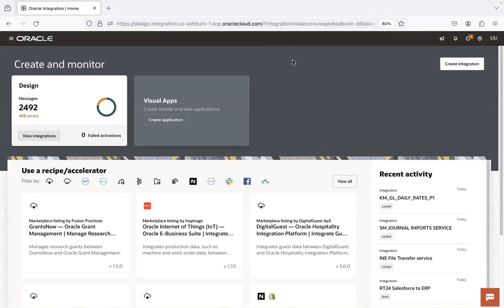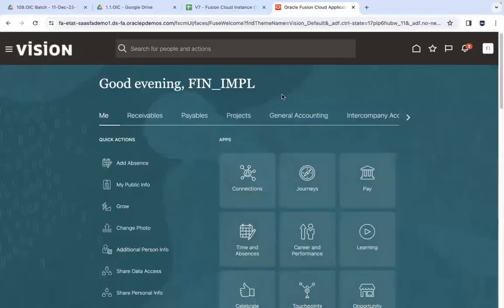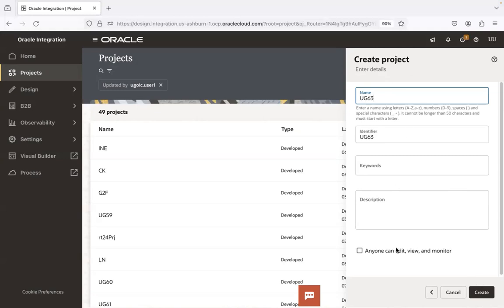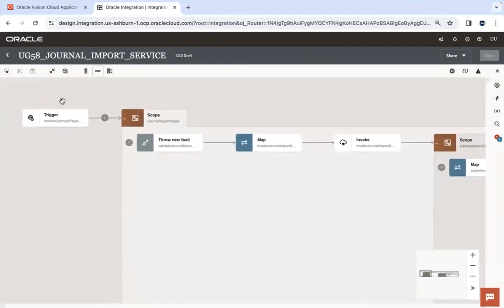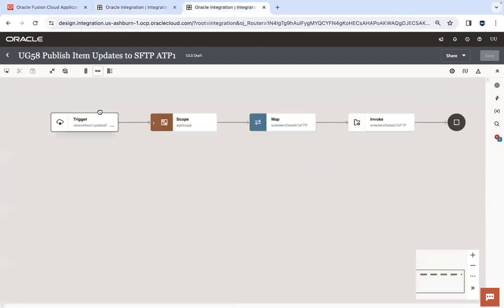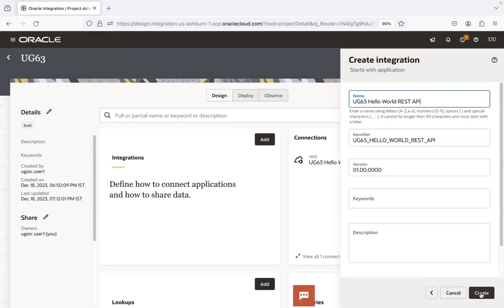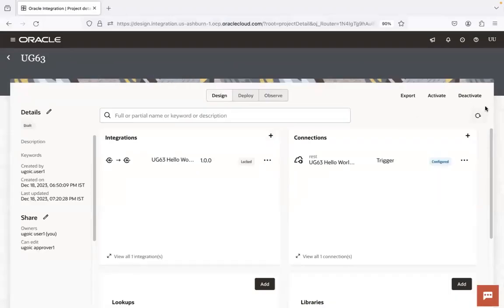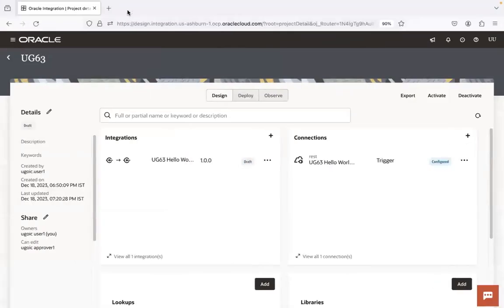6 Build First Rest API In OIC